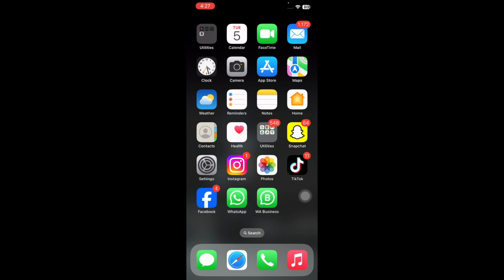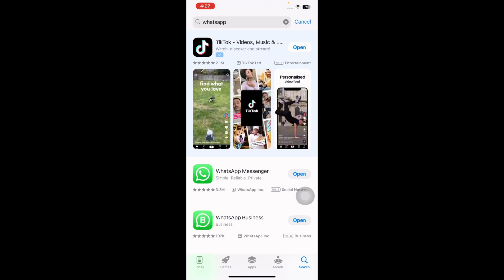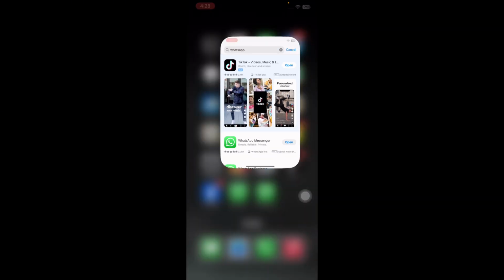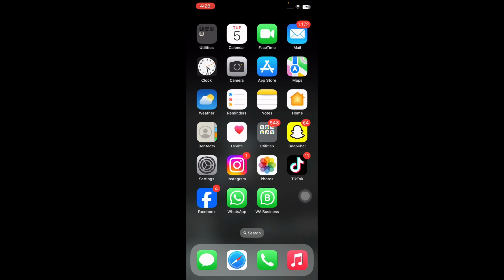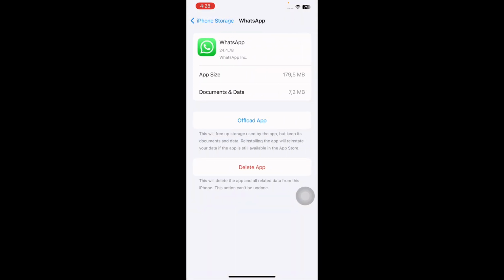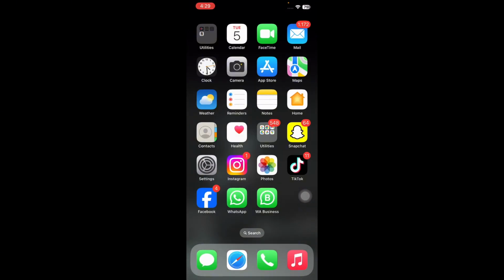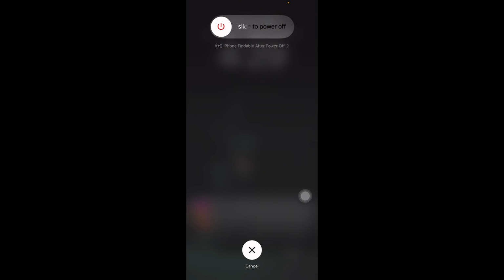How To Fix WhatsApp Status Audio Overlapping On iPhone